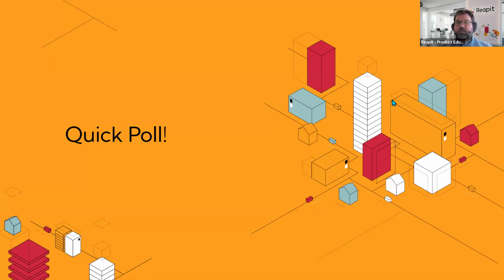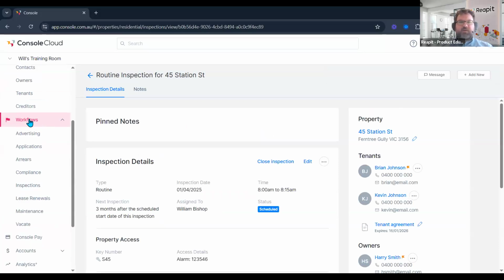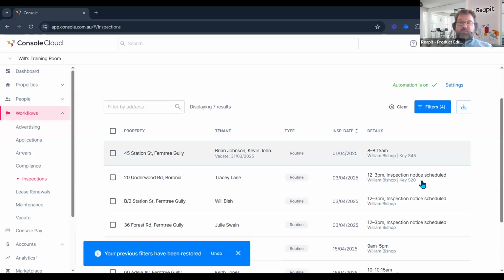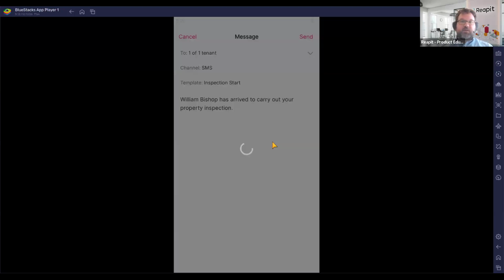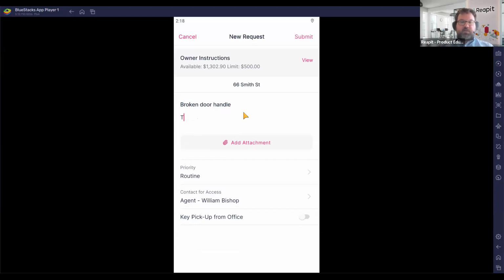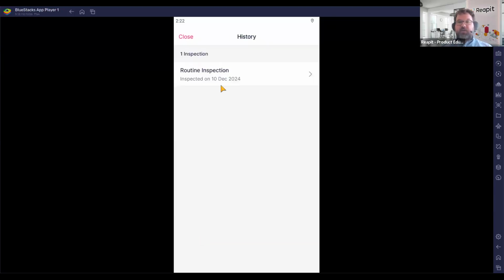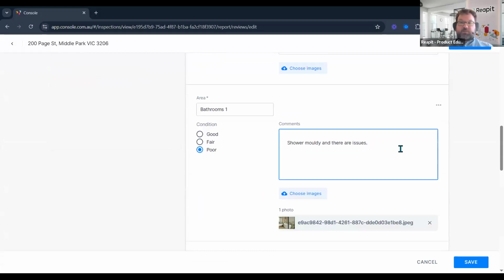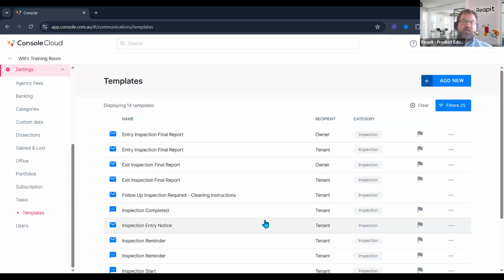Inspect, Detect, Perfect: Console Cloud’s Routine Management | Training Webinar